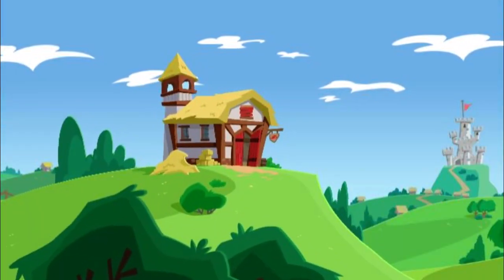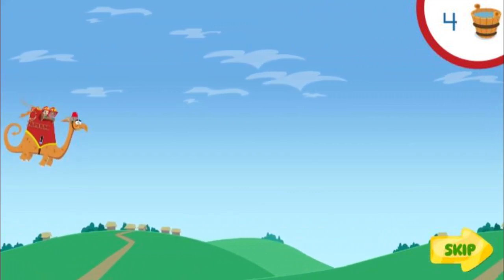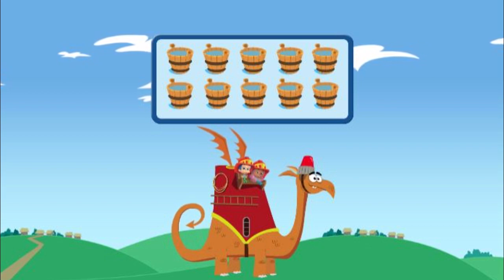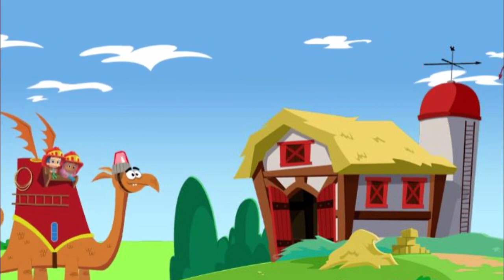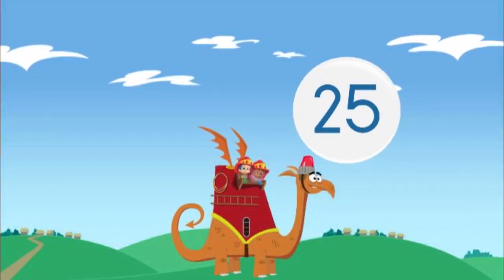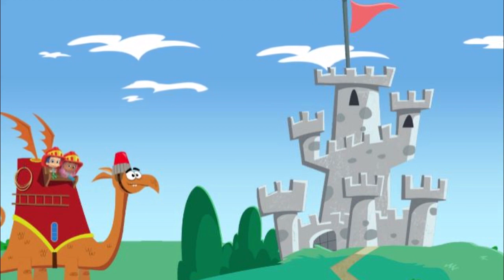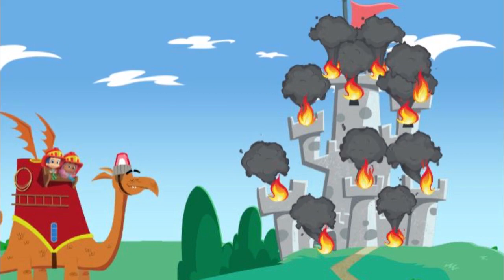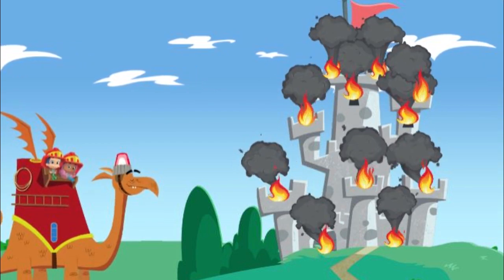Firefighter Knights to the Rescue. Bubble Guppies save the dragon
Firefighter Knights to the Rescue
Bubble Guppies save the dragon
Bubble Guppies Games